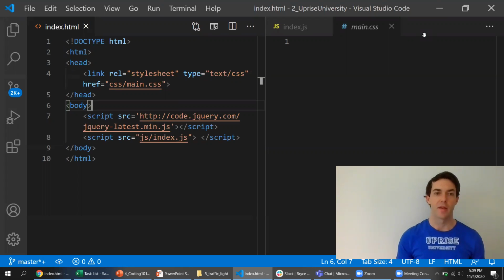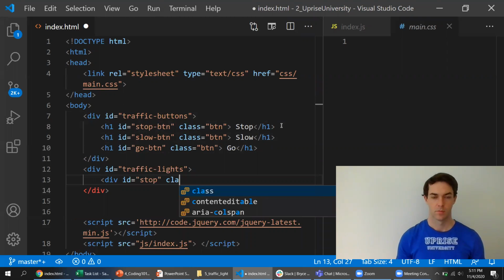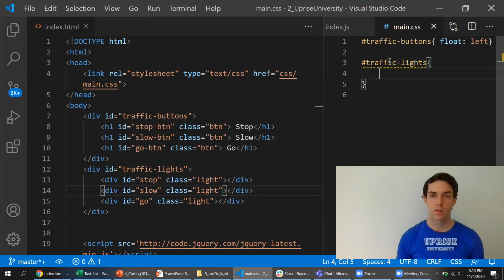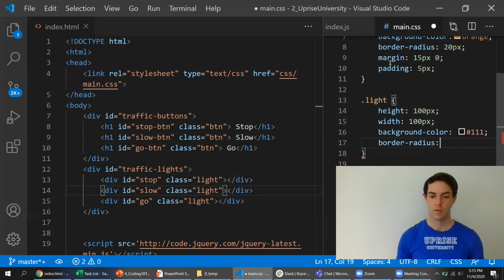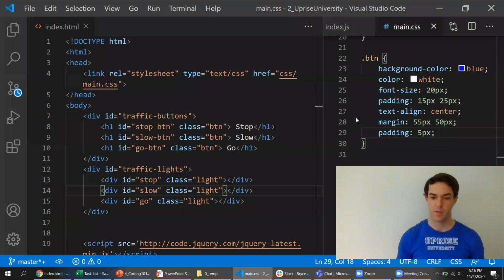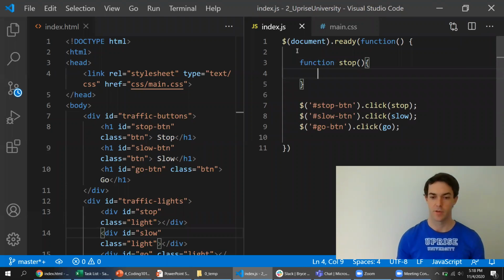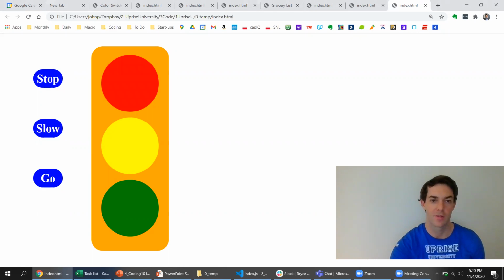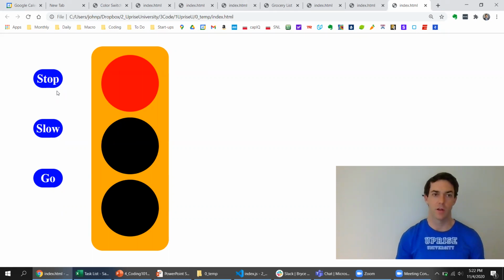14. Traffic Light Project Answer - JQuery - Coding 101 - Lesson 4